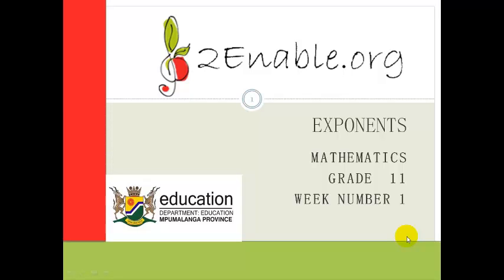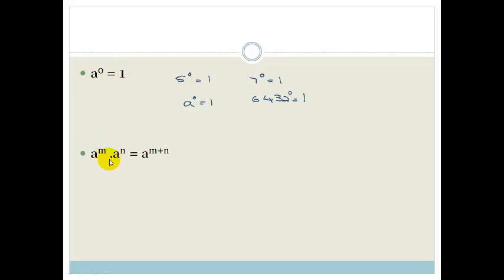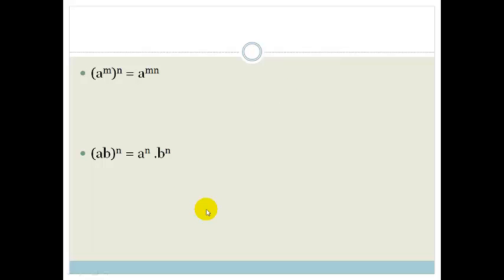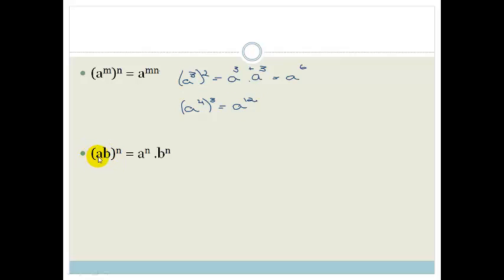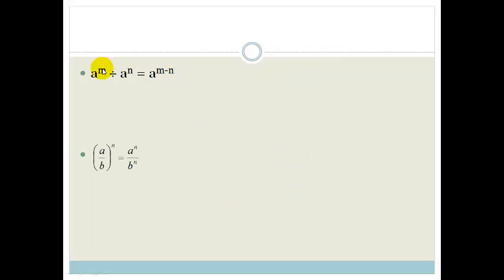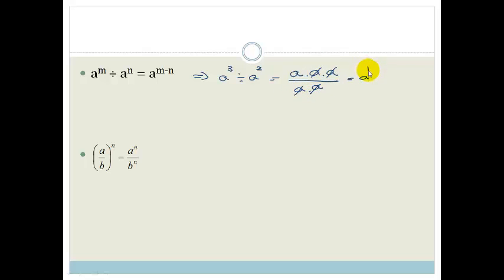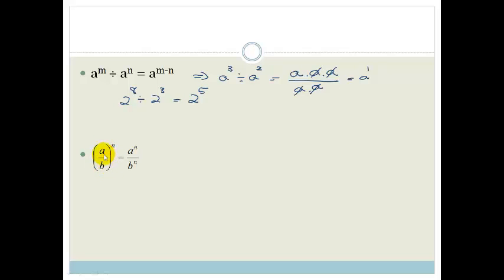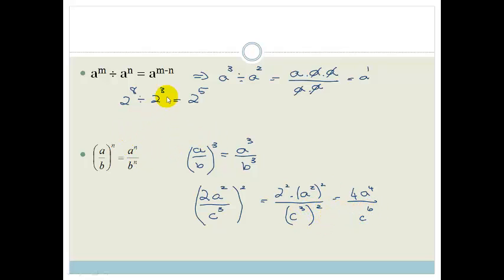Week 1 Lesson 1 Exponents and Surds